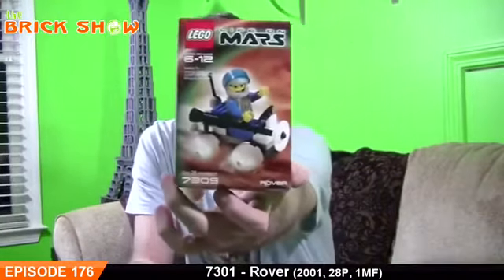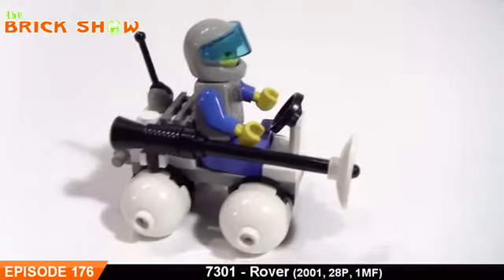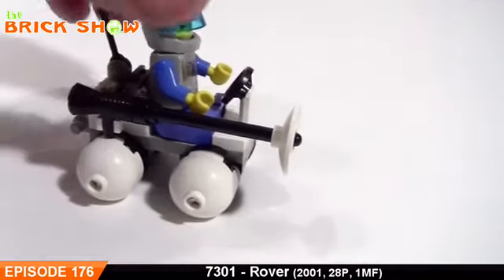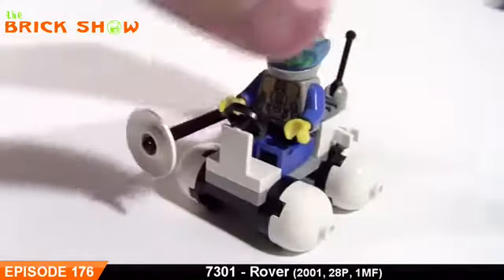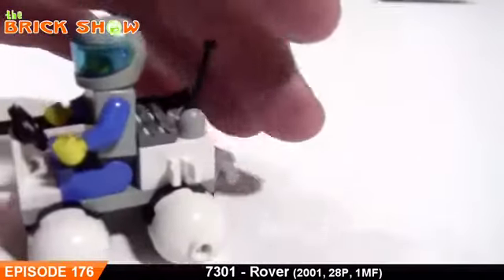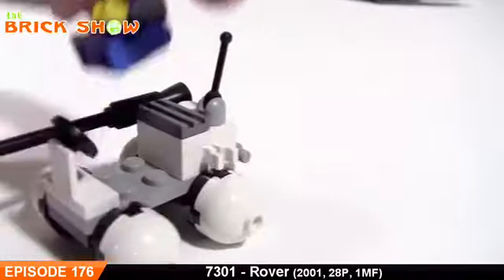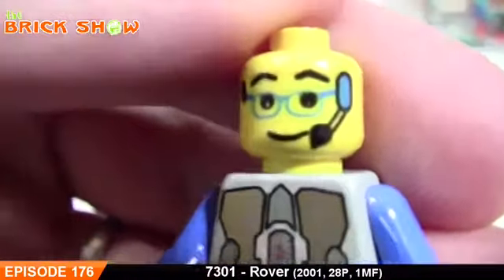(BRICK SHOW) LEGO Life on Mars Rover Review : LEGO 7301